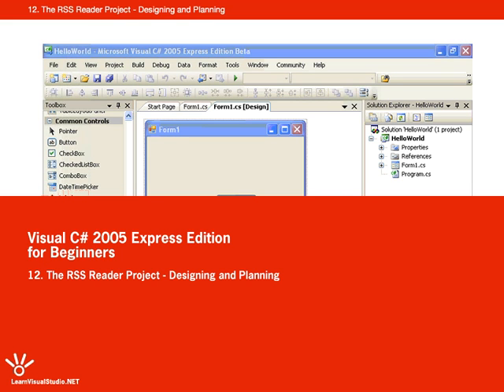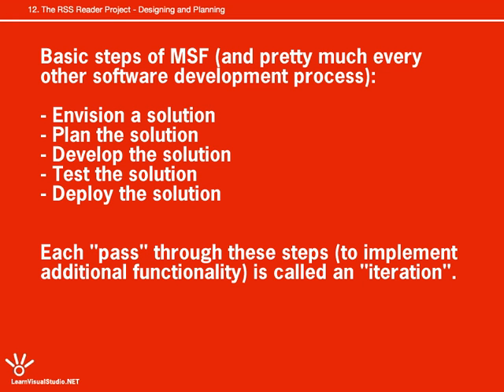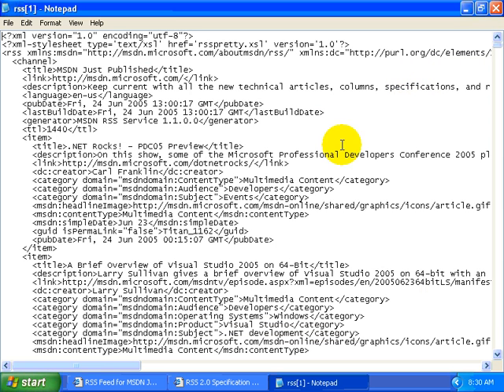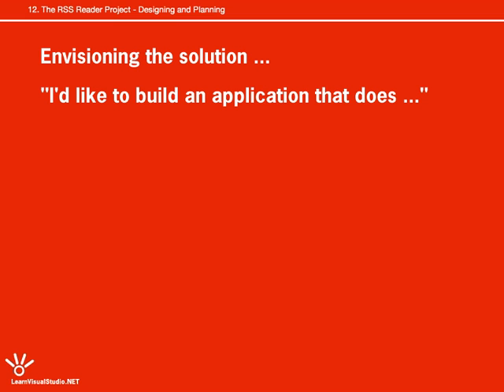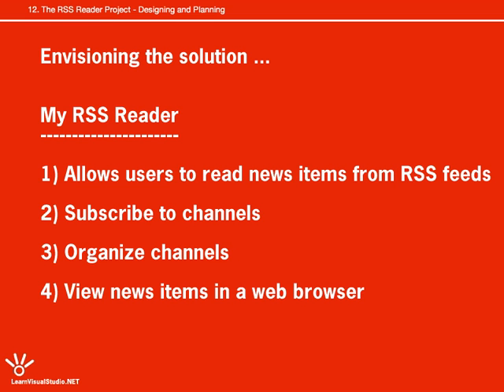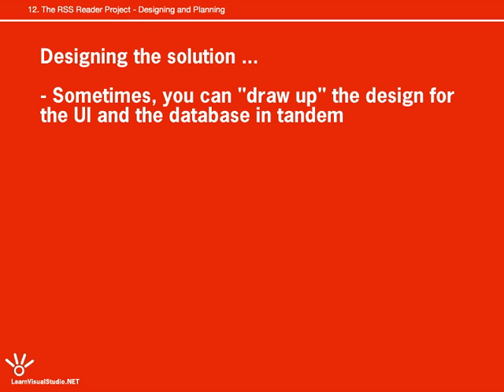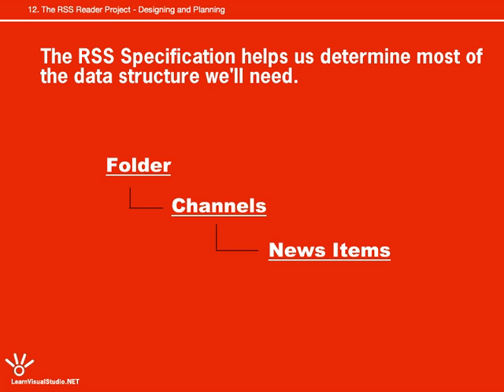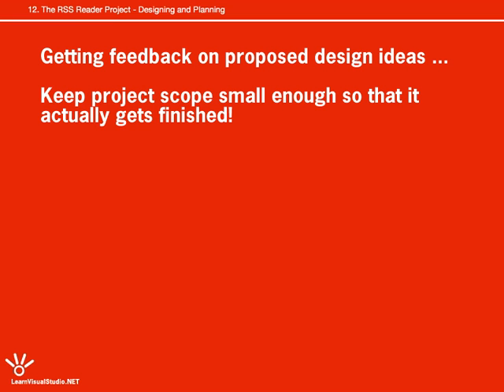C# Programming - Lesson 12